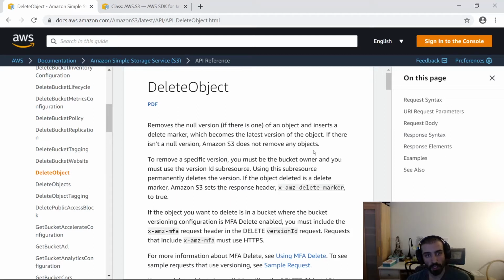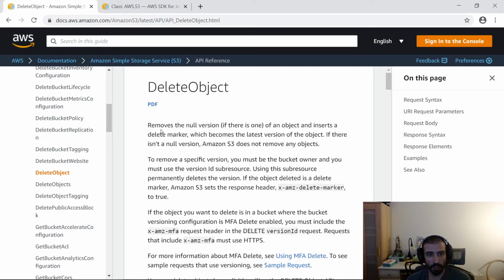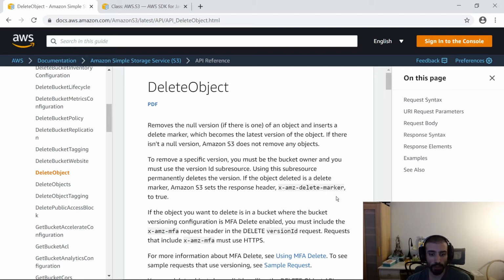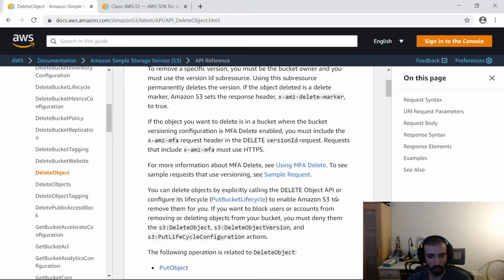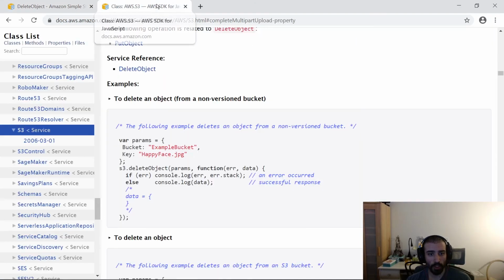AWS S3 DeleteObject API Walkthrough with NodeJS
Learn all about the S3 DeleteObject API and how to use it with NodeJS.

Working Effectively with Legacy Code